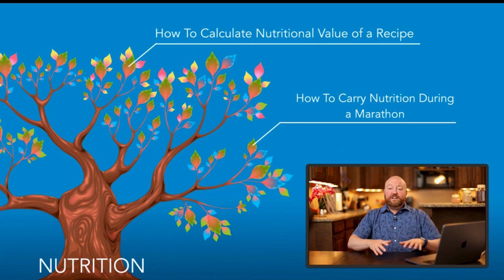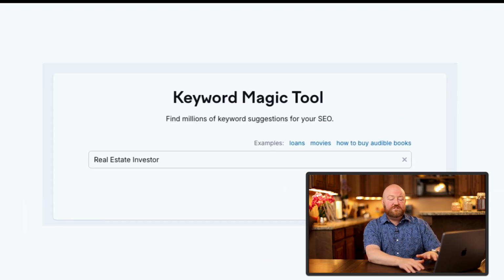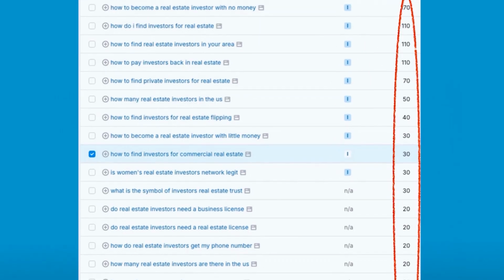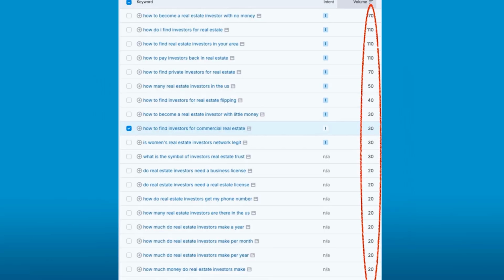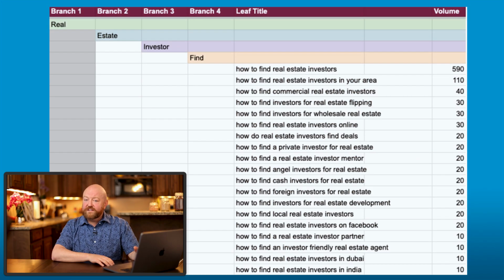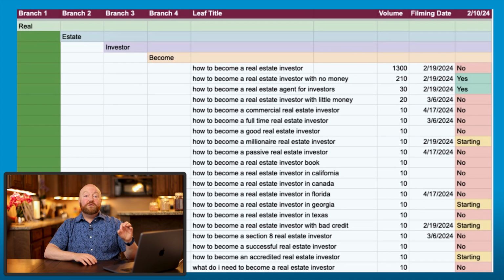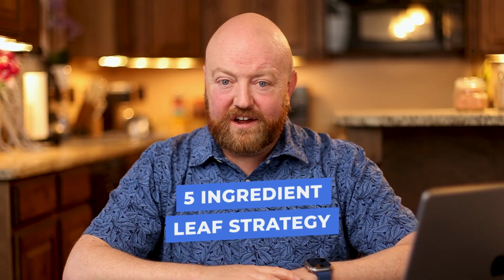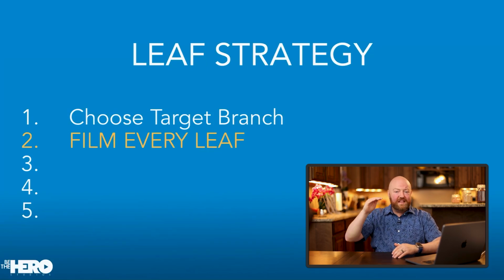What Is YouTube SEO - Tactical Step By Step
Confused about how to optimize your videos with YouTube SEO? Learn tactical, step-by-step YouTube SEO strategies to rank higher, avoid common pitfalls like keyword stuffing, and master tools like the 5-Ingredient Leaf Strategy.

You're Welcome!
Nate Woodbury

00:00 What Is YouTube SEO - Tactical Step By Step
00:53 Creating Artificial Excitement (Old Style SEO)
01:17 What Is Keyword Stuffing
01:41 Problem With Old SEO
02:18 Good Thing About SEO
03:58 Examples Of Long-Tailed Keywords
05:29 How To Do Content SEO
05:55 What This Strategy Does
06:31 What Is The Leaf Strategy
07:27 Best SEO Keyword Tool
08:33 How To Group These Questions
09:56 5-Ingredient Leaf Strategy
11:35 How To Outline Your Talking Points
12:22 What Are Curiosity Hooks
13:06 How Much Content Do You Need
14:17 LIVE Webinar

RESOURCES
- FREE BOOK -
A Hero’s Guide to Influence on YouTube.

- FREE TRAINING -
Nate's Full Strategy in One Video (32 Minutes)

- NATES CALENDAR -
Schedule a 1-on-1 Conversation with Nate